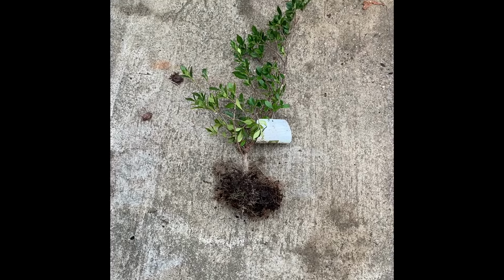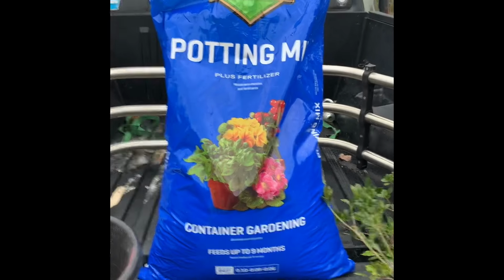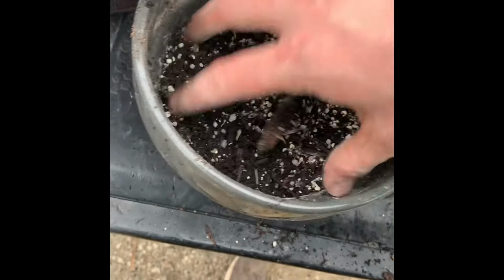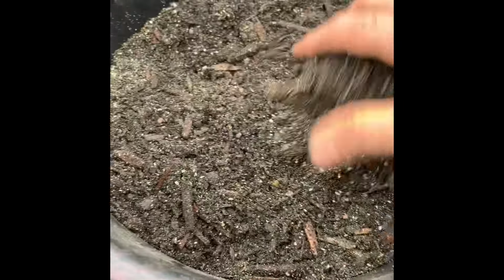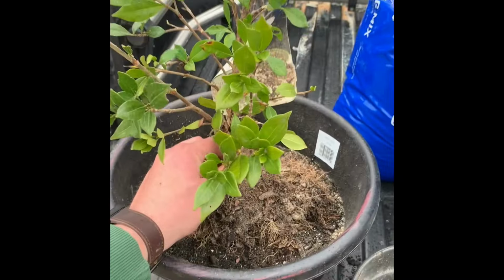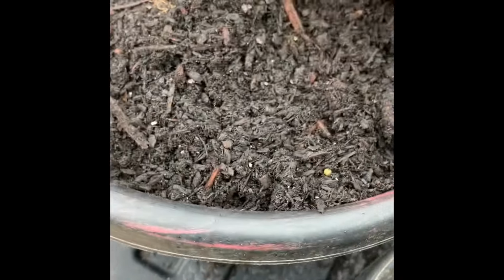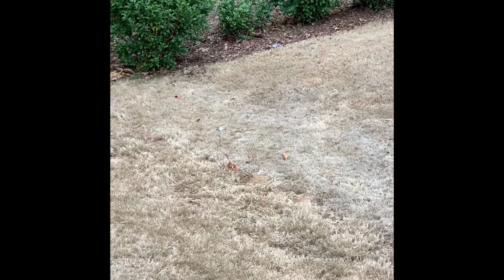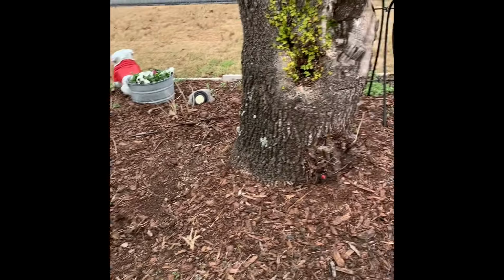Potting a Gardenia the RIGHT way!!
In this video I will be teaching you how to properly pot a new or in my case a transplant gardenia from start to finish!